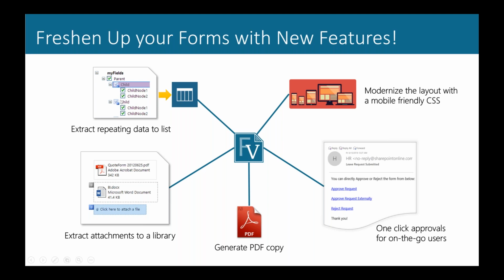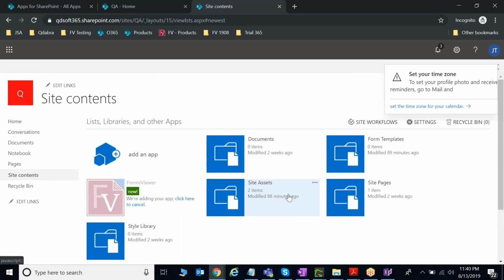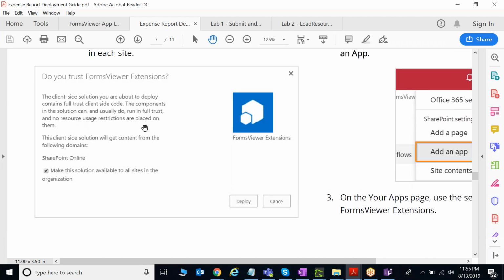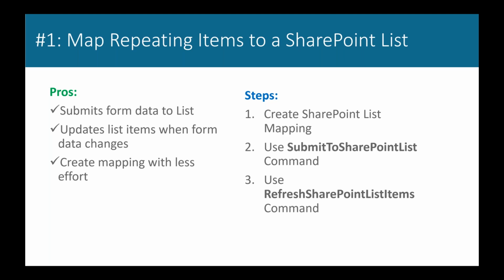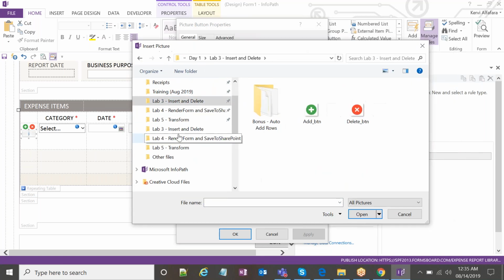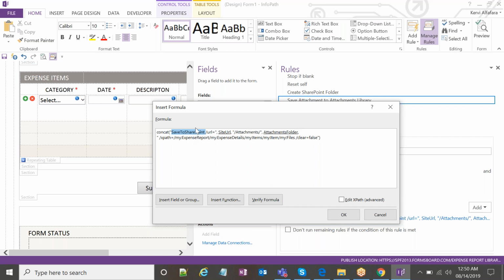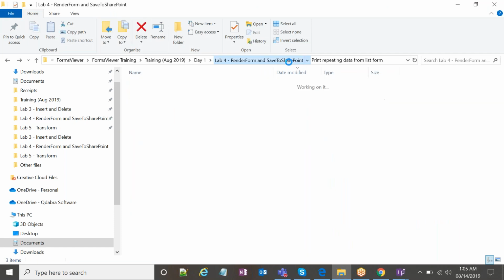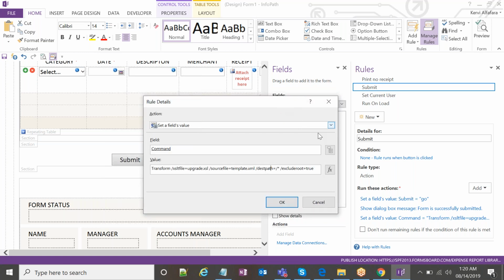Qdabra FormsViewer Training Aug 2019 - Day 1 of 4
Day 1 - Review Basics
• Deploy a sample form to your site
• Submit and refresh repeating items to/from a SharePoint list
• Add a responsive UI to high resolution mobile devices
• Insert and delete rows in a repeating table with picture buttons
• Print a PDF from your browser form
        o Print repeating data from a list forms NEW!